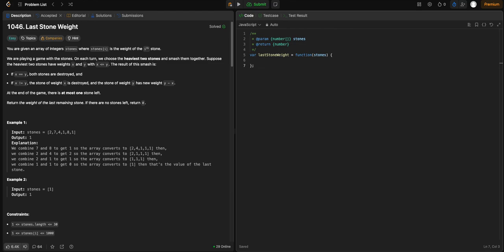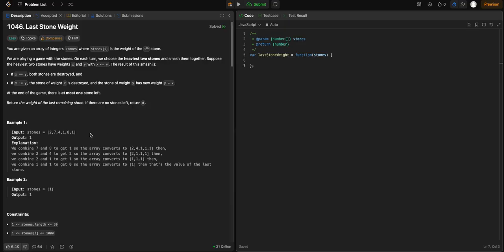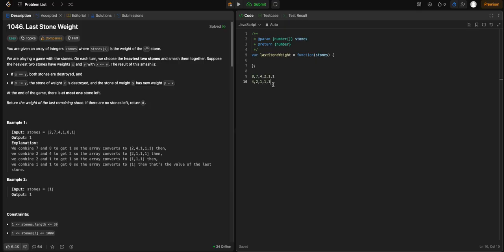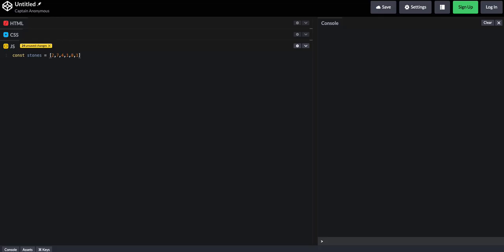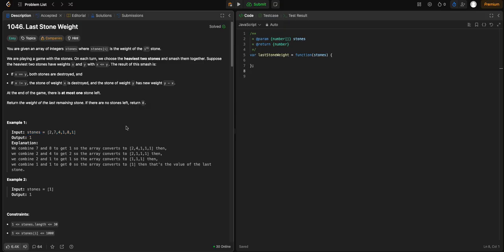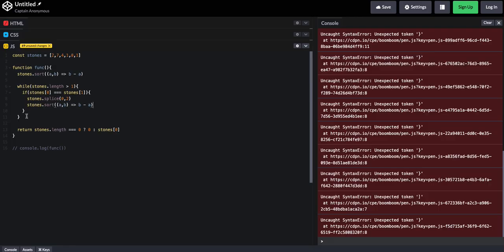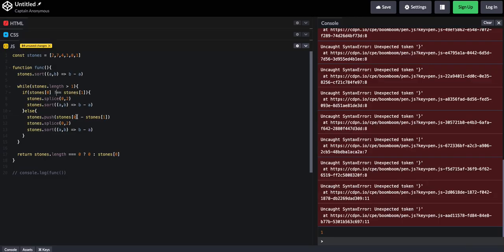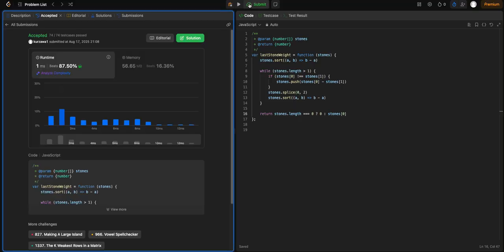Last Stone Weight - Leetcode 1046 - Javascript